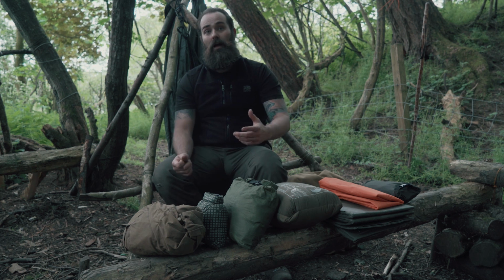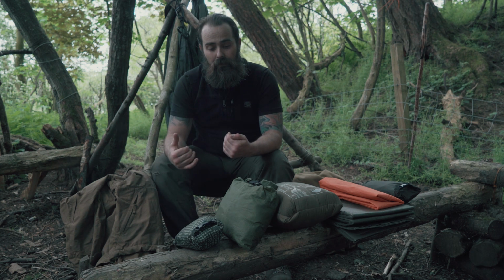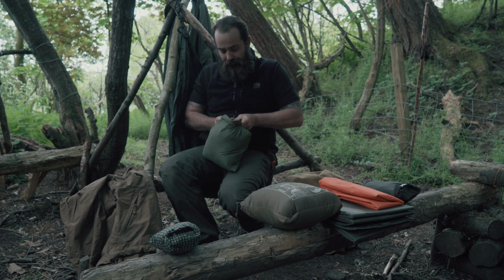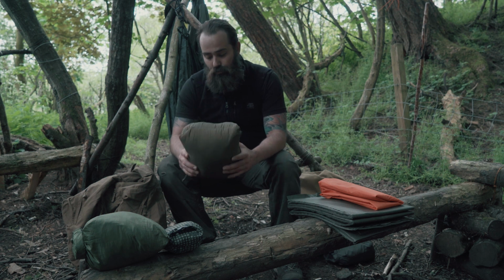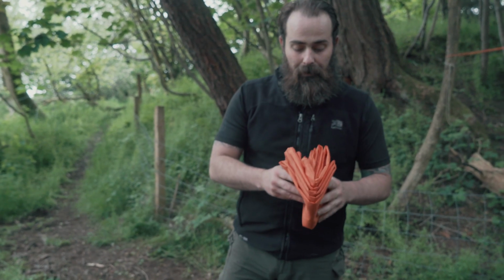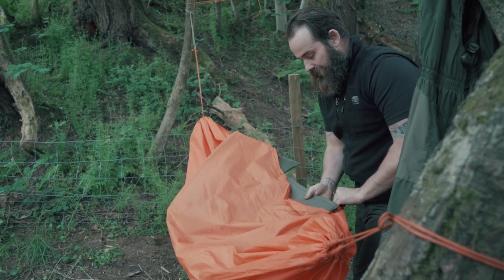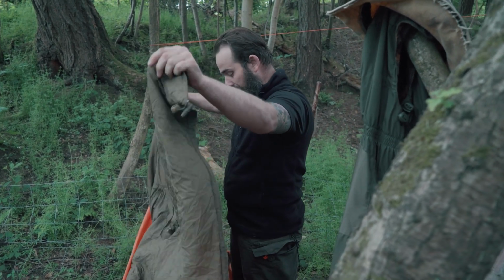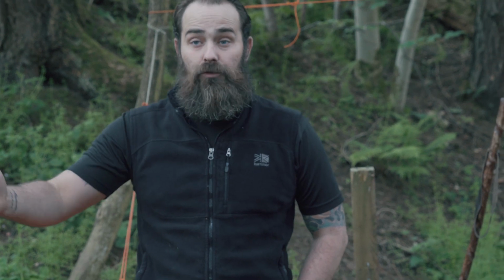Dave Canterburys 5C's Series - Part 2 - Cover